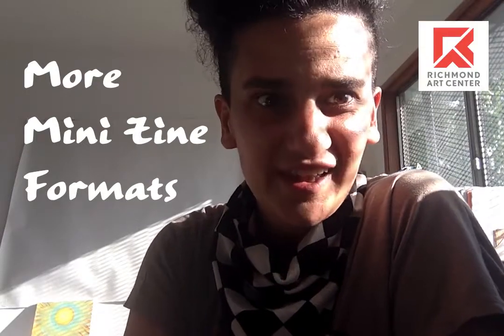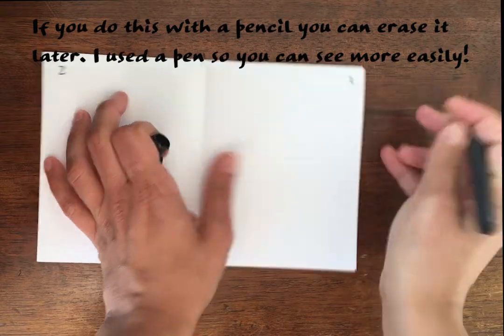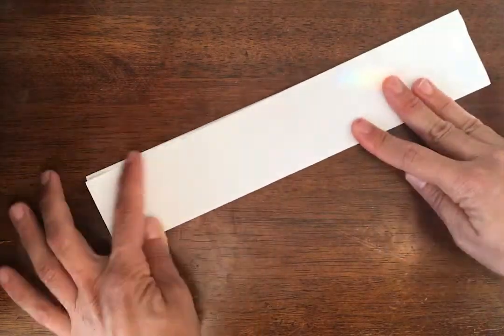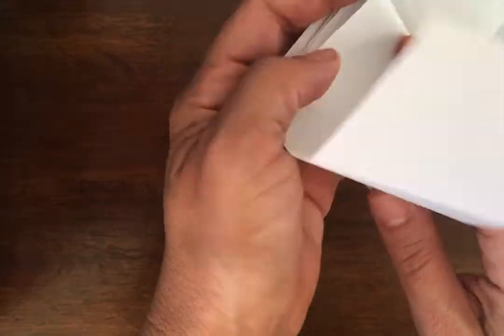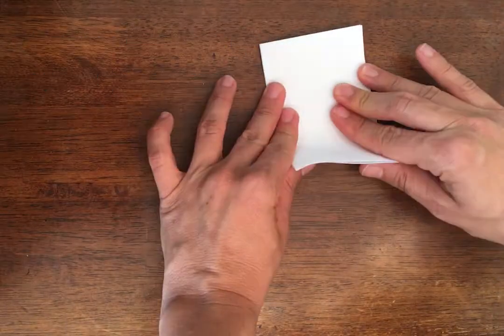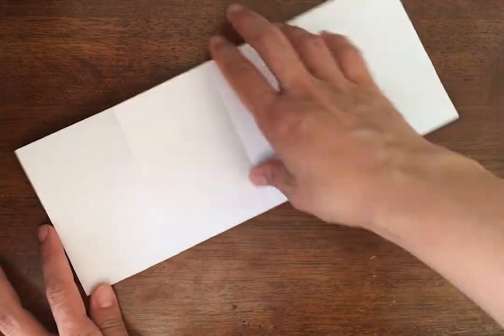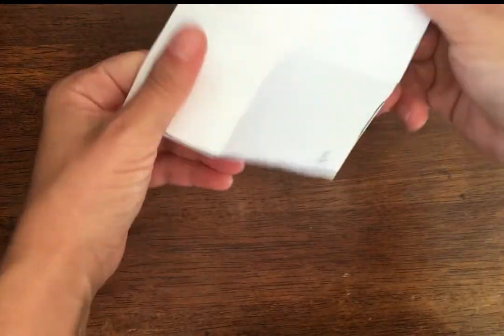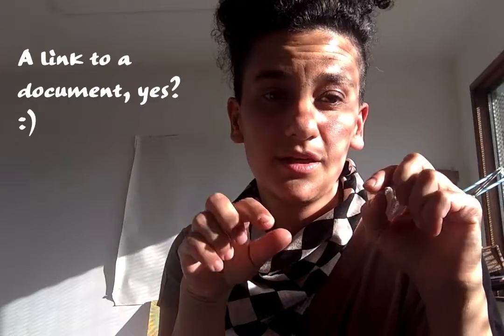More Mini Zine Formats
More layout options
4 page, 16 page tiny mini & FOLDY

By Yael Levy
Grade level: Middle/ High School